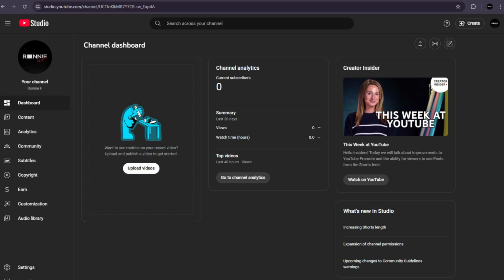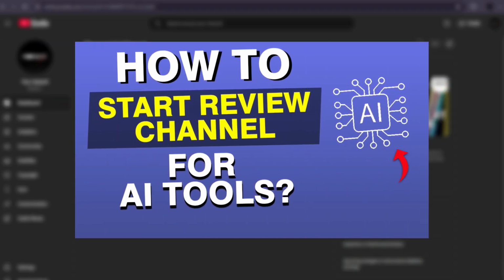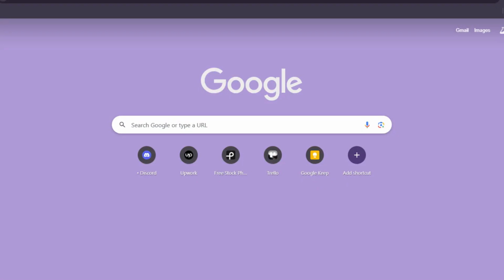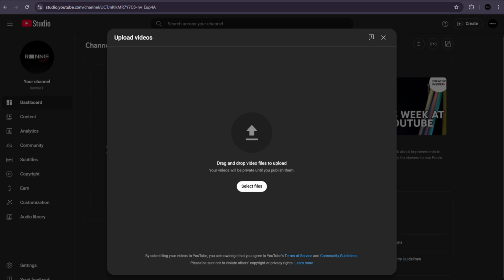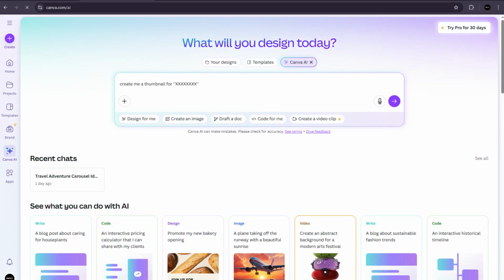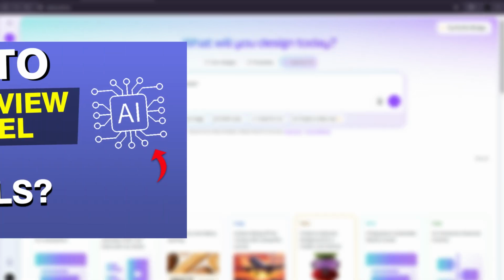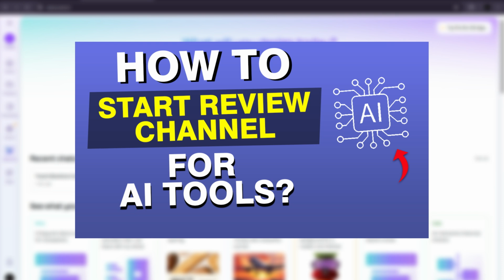NEW*How to Start a Review Channel for New AI Tools Weekly (Grow YouTube)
Launch Your AI Channel! 🚀 How to Start a Review Channel for New AI Tools Weekly (June 2025)
The world of AI is exploding with new tools every single day, and creators are looking for honest, in-depth reviews! Do you want to become the go-to expert, helping others navigate the AI landscape while building a thriving YouTube channel? This ultimate guide for June 2025 will show you exactly how to start a review channel for new AI tools weekly, establishing your authority and potentially monetizing your passion for artificial intelligence. Learn the roadmap from idea to consistent weekly content!